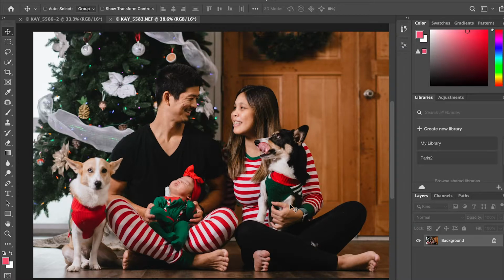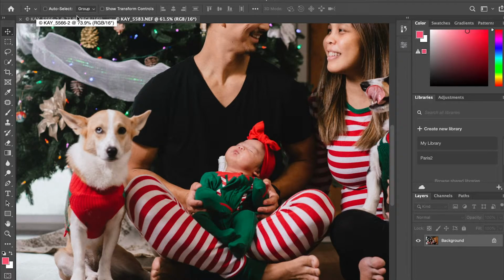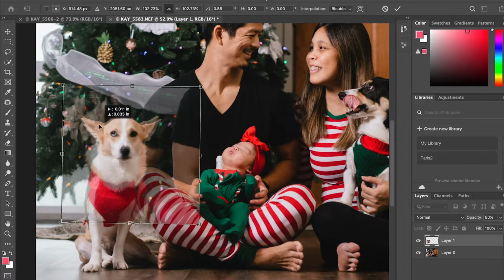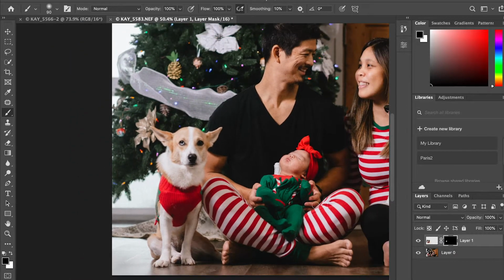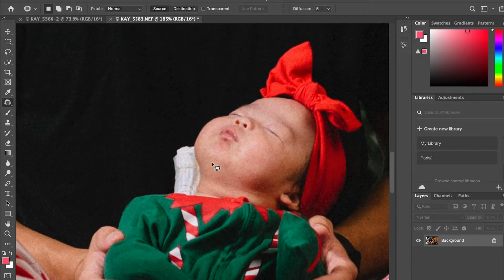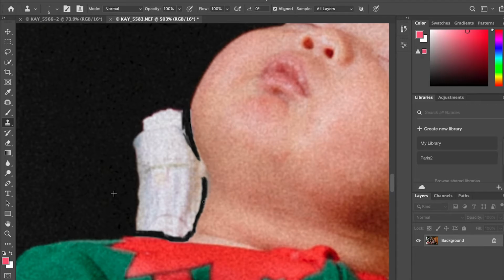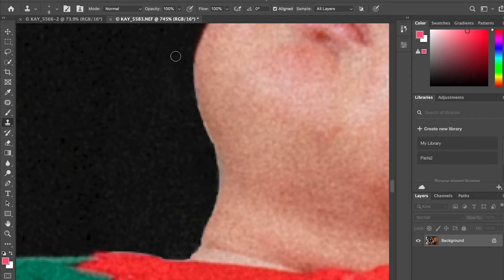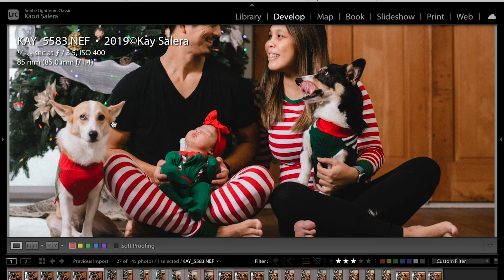[Photoshop] How to keep shallow depth of field in a group photo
When we take photos of groups of 2 or more, and you want to use shallow depth of field such as F1.8, 2.2, or 2.8, sometimes we have problem focusing on everybody in the photo. On this photo, one of their dog was sitting too close to the camera compared to other people, so I used another photo to correct the focus on the dog. This is a useful technic to remember in case you have the situation that you can't move all the subjects in the same distance from the camera. Enjoy!